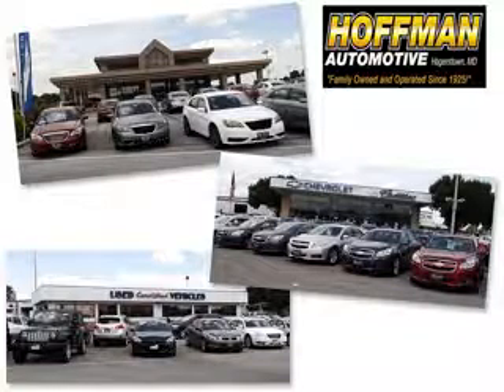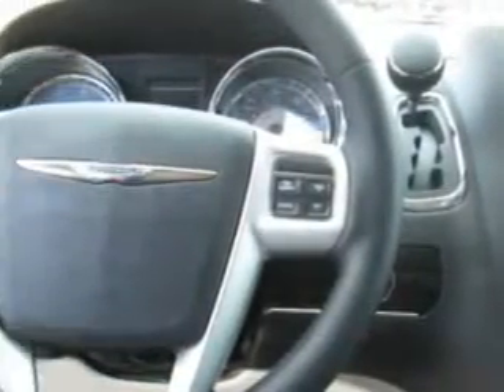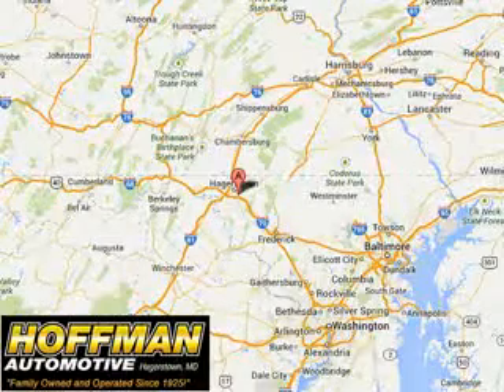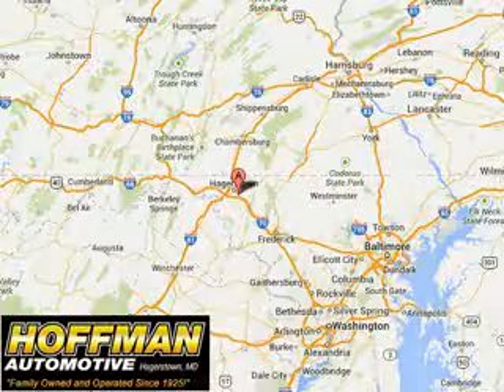2015 Chrysler Town & Country Hoffman Automotive Hagerstown, MD 21740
Chrysler Town & Country Hoffman Automotive knows you want more in a car. You have a purpose for your vehicle. Imagine driving this Brilliant Black Crystal Pearl Coat Chrysler Town & Country Mini Van, equipped with a 6 Cylinder engine.
MILES:     16
VIN:2C4RC1BG9FR515074

Hoffman Automotive
101 South Edgewood Drive
Hagerstown, Maryland 21740